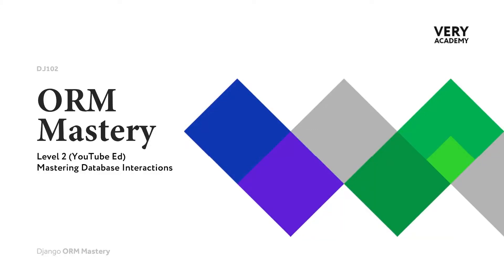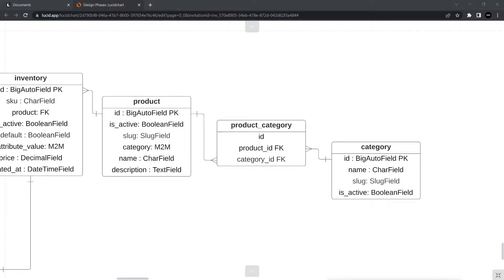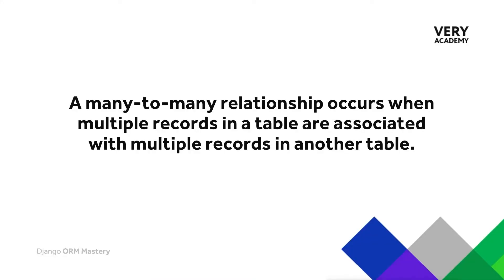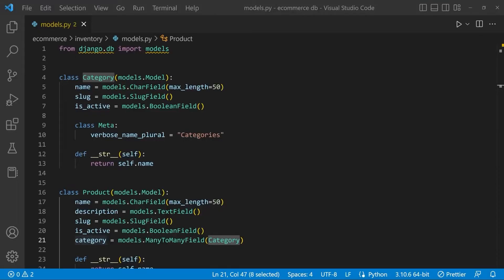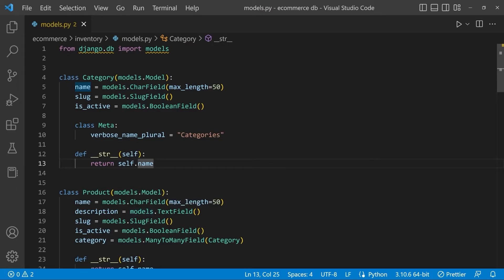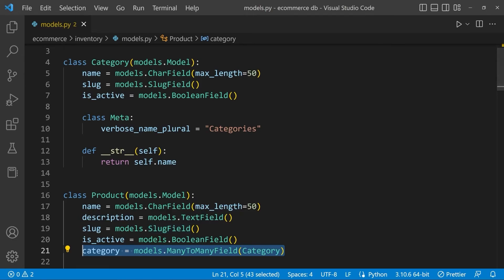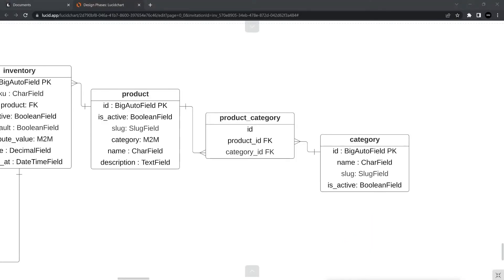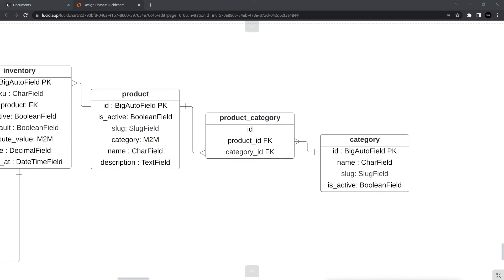Django ORM - Many-to-Many Relationship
Many-to-Many Relationship. The Django database ORM course provides learners with a complete overview of the Django Framework ORM (Object-relational mapping) through applied learning. In this course, you’ll learn about the features of Django ORM and SQL. By better understanding the features of the Django ORM, you will learn how to interact with databases from within a Django project, as you would with SQL. At level 1 you will learn how to administrate tables and perform common Create, Return, Update and Delete (CRUD) operations through the Django ORM.